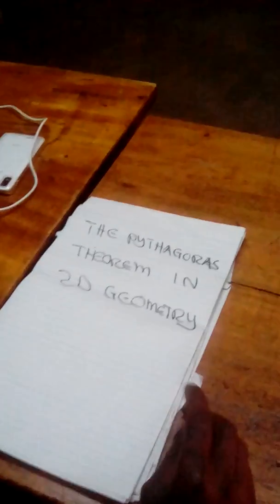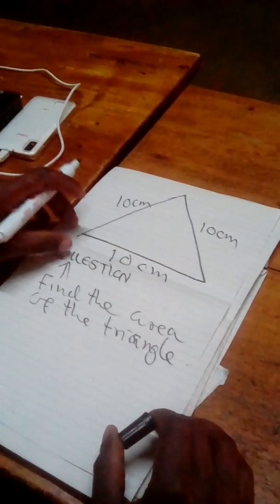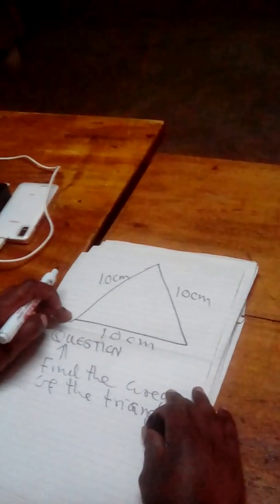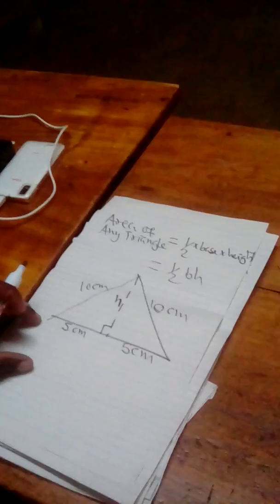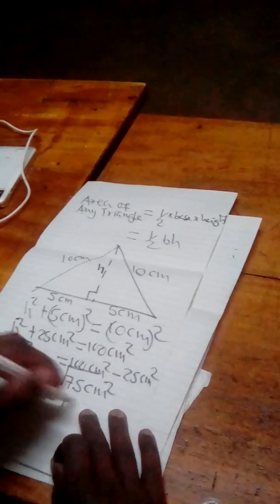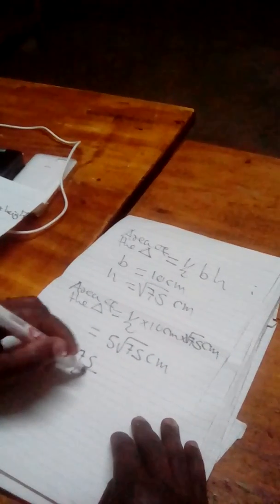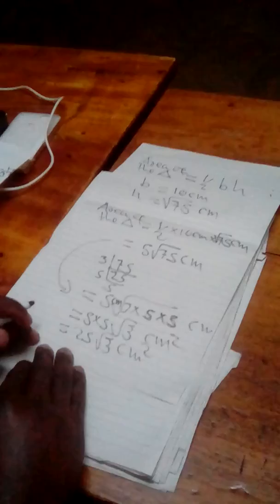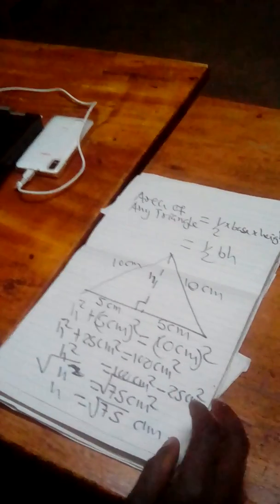2D Geometry and the Pythagoras Theorem